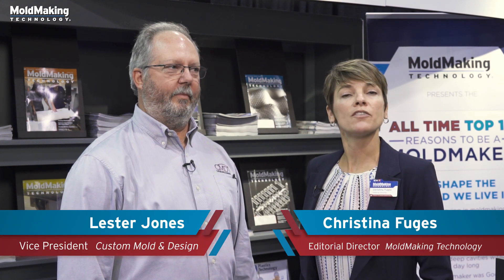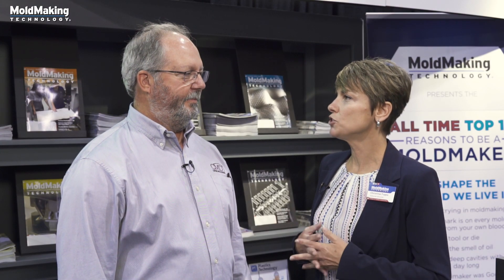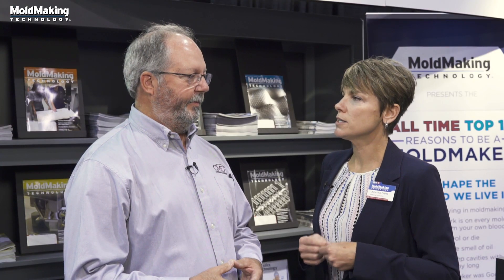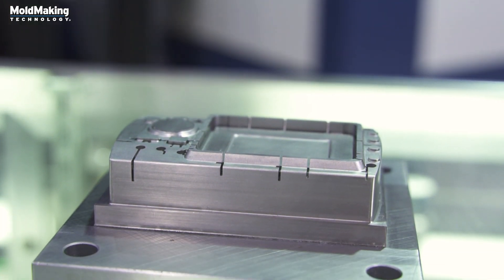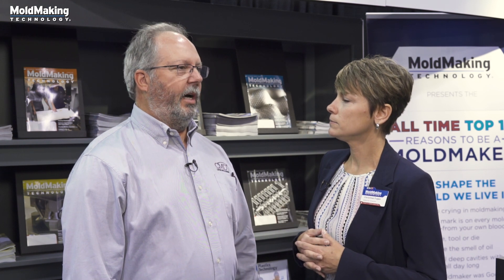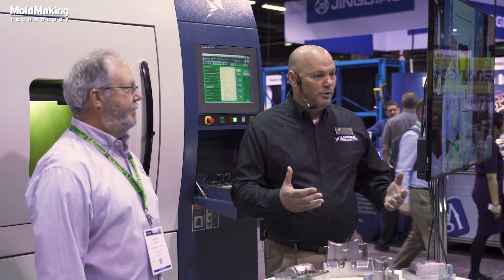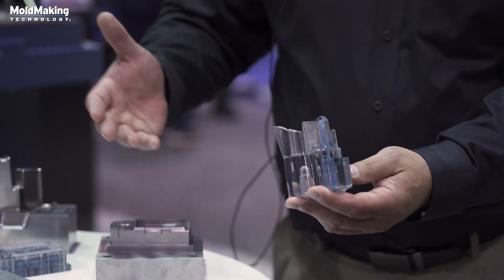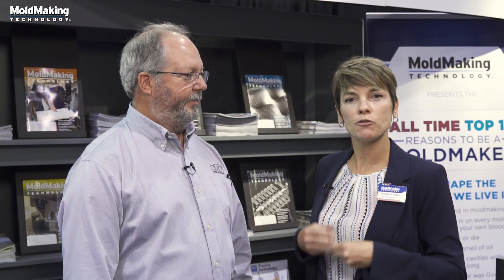Custom Mold & Design Discusses Hybrid Manufacturing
Lester Jones, VP of Custom Mold & Design discusses the shop's use of its Matsuura Lumex Avance-25 hybrid AM machine for creating conformal-cooled inserts with MoldMaking Technology Editorial Director Christina Fuges.